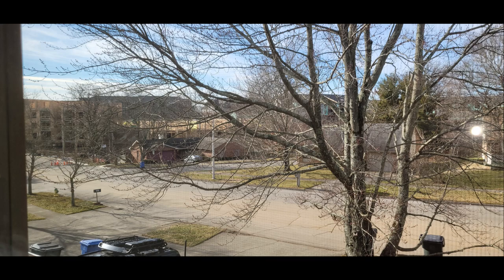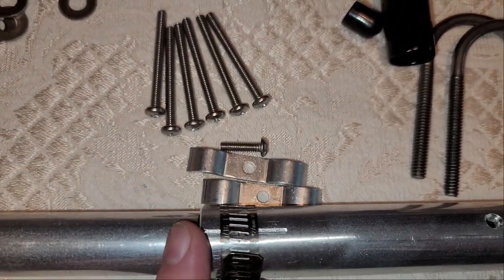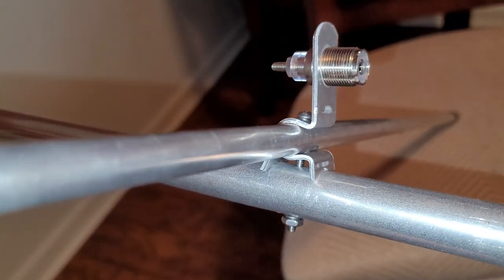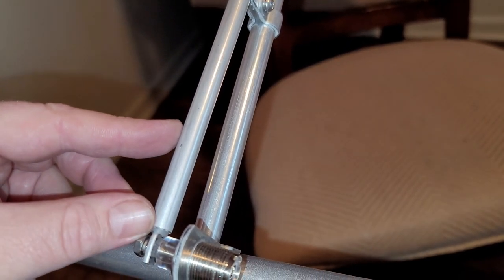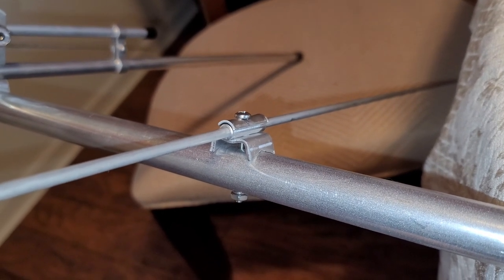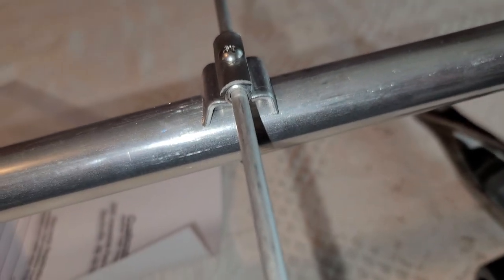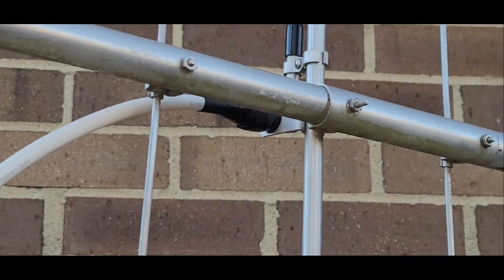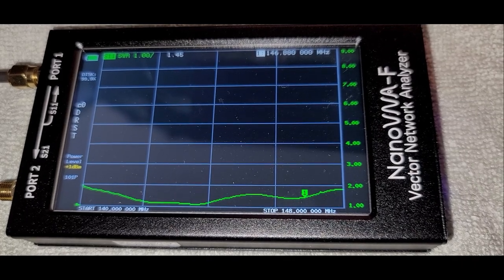LCARA HAM Radio: Cushcraft A148-10S Antenna Build!!!!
Chris KY4CKP shows the process to build the 10 element Cushcraft 2m beam antenna (and only 1 trip to the hardware store!).

Echolink - AC4DM-R

Kentucky DStar Net:
Reflector 056B

Repeaters:
2M - 146.880 PL Tone 77Hz
70CM - 443.600 PL Tone 100Hz